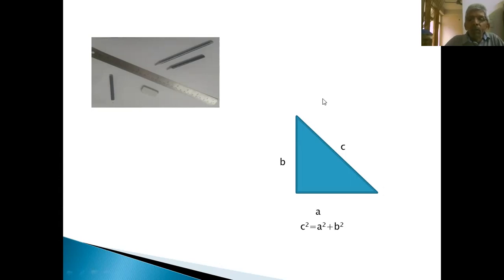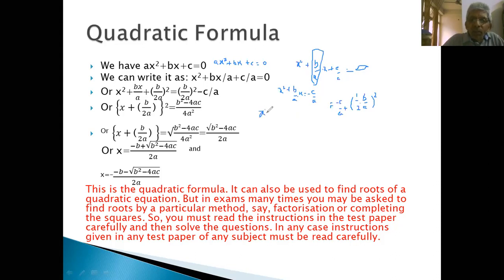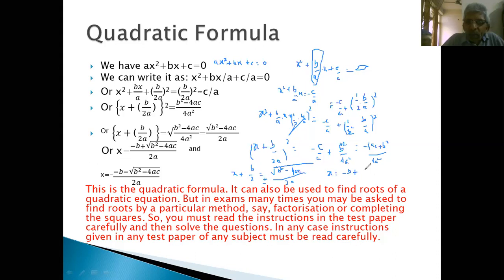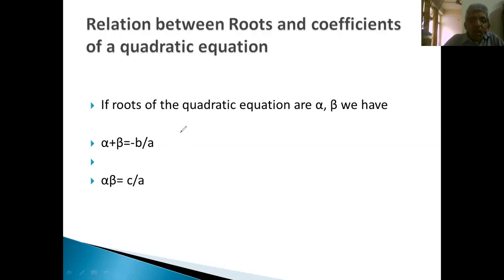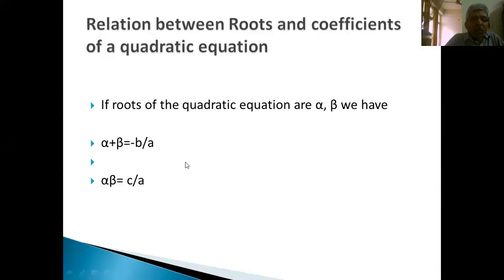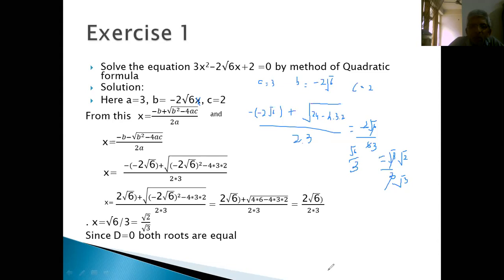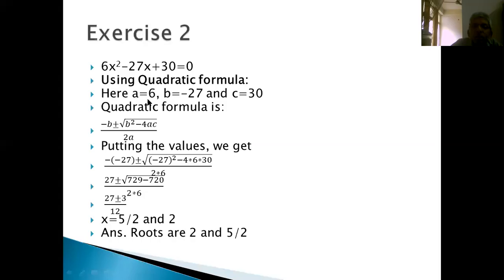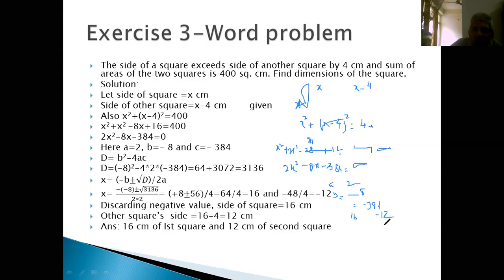Class X Maths Quadratic Equations Part III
This video is Part III of my previous videos on Quadratic Equations. In this we discuss the Quadratic formula and method of solving quadratic equations using it. Watch it till end. Share your comments and feedback.
You will start liking Quadratic Equations.